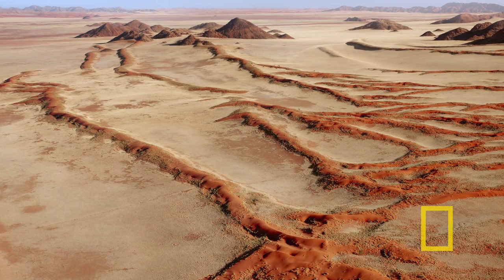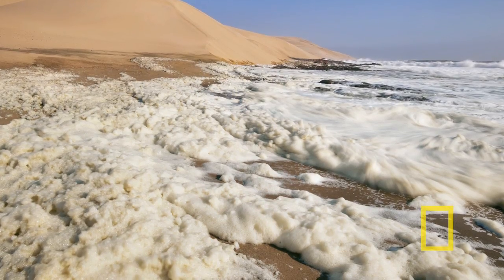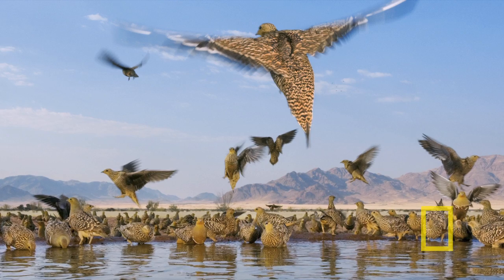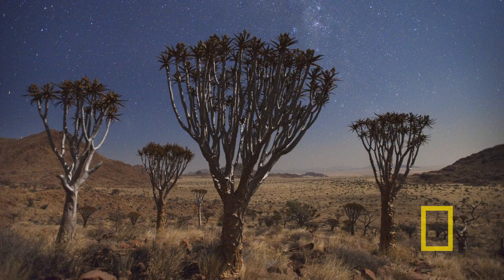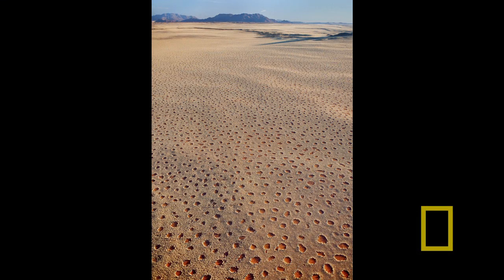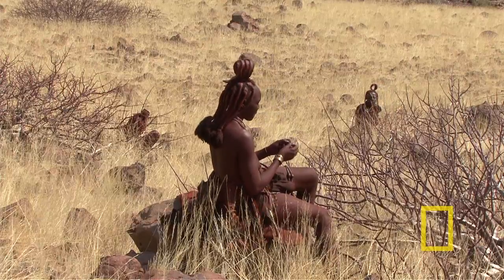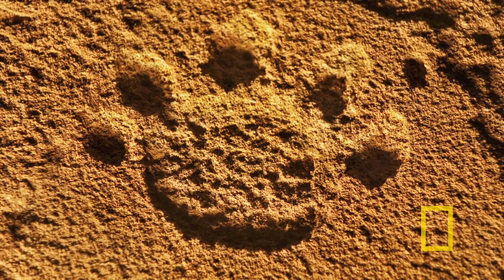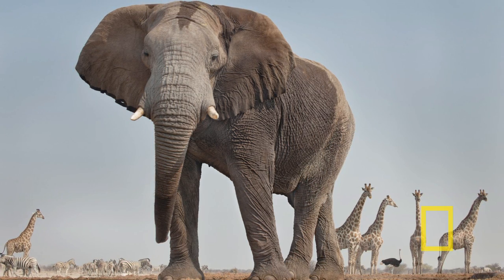Jewel of Namibia | Nat Geo Live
Join husband-and-wife team Frans Lanting and Christine Eckstrom on a wild desert journey through Namibia — a land of exotic creatures and haunting landscapes.

About Nat Geo Live (National Geographic Live):
Thought-provoking presentations by today's leading explorers, scientists, and photographers.